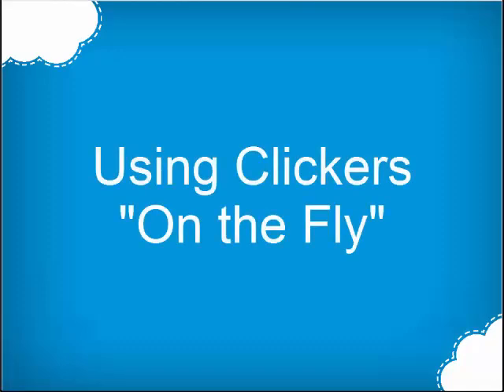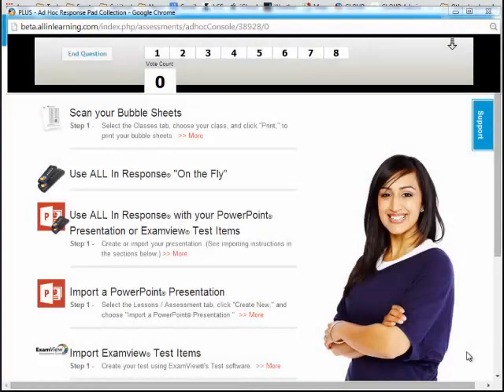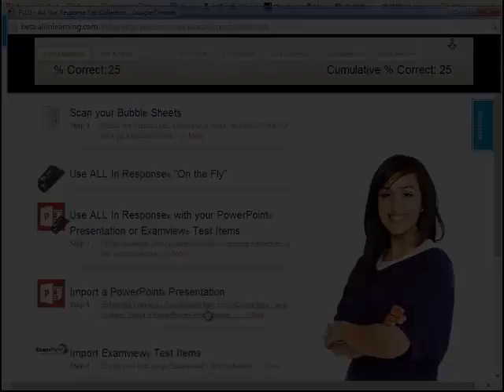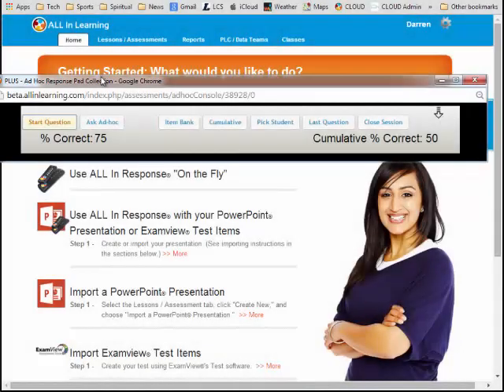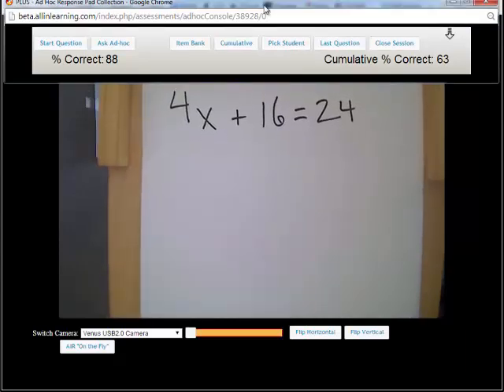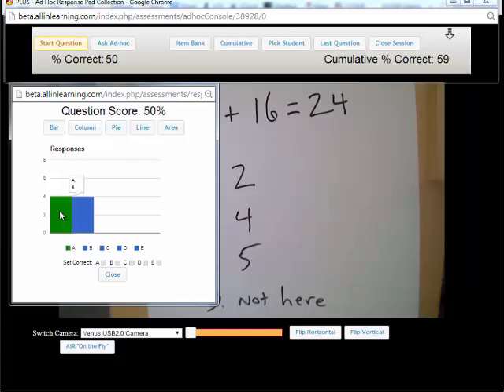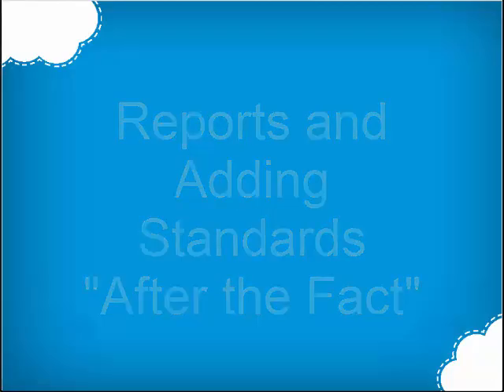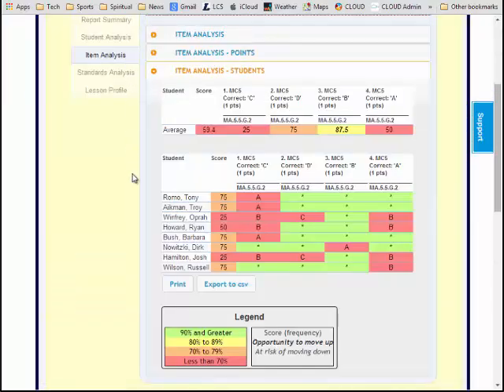Clickers on the Fly 1215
Explore a flexible ALL In Learning clicker workflow that helps educators engage every student and check understanding in real time.